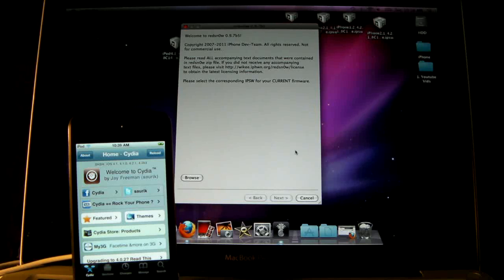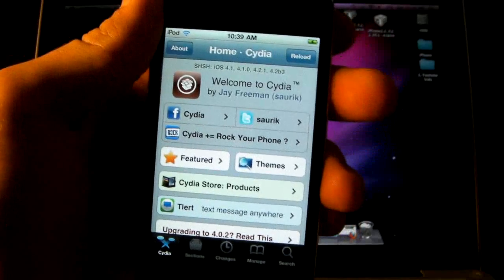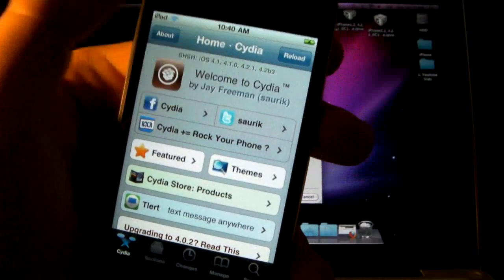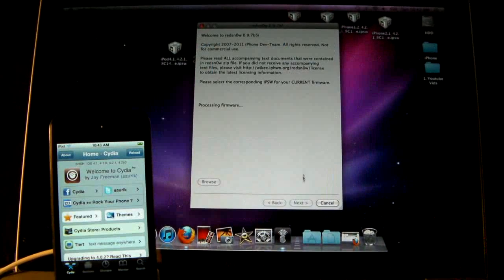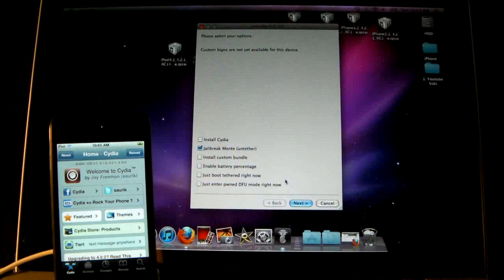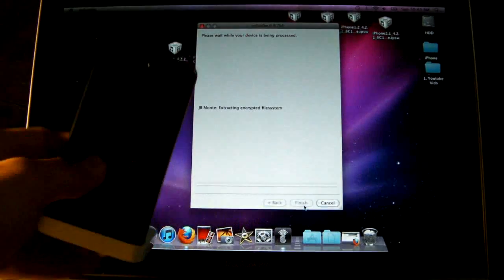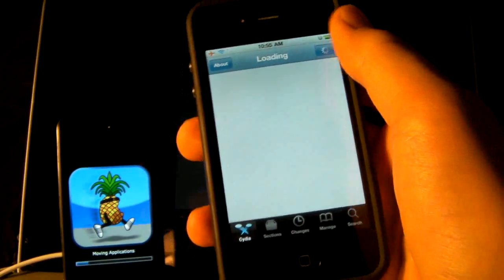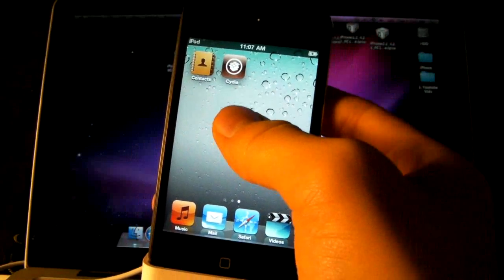NEW Redsn0w 0.9.10b4 Untethered Jailbreak iPhone 4S/4/3Gs iPod Touch 4G/3G/2G & iPad 1/2 - Absinthe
How To Jailbreak iPhone 4S/4/3Gs iPod Touch 4G/3G/2G & iPad 1 & 2 on 5.0.1 Untethered with Redsn0w 0.9.10b4 & Absinthe

Note: Bluetooth HAS Been Fixed But This IS Still Beta So It Is Not Fully Complete

1.

Note: Windows Support IS Coming Sooner Than You Think So Chill Out :D